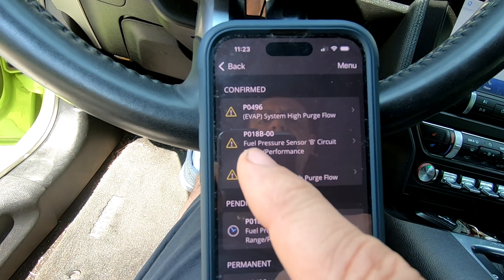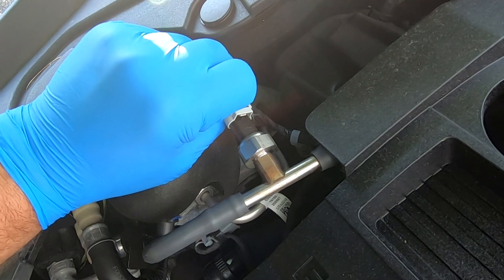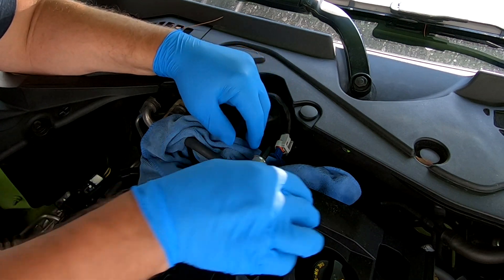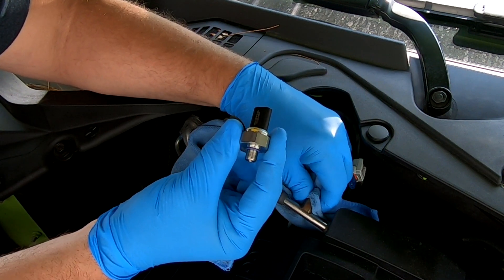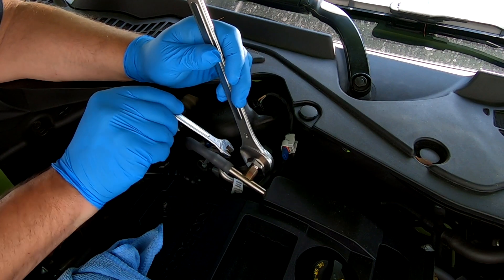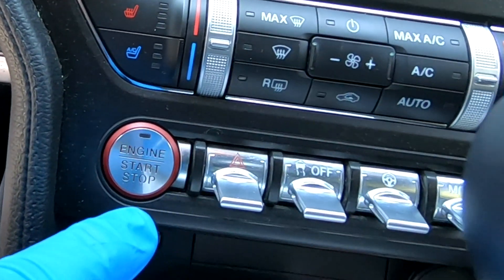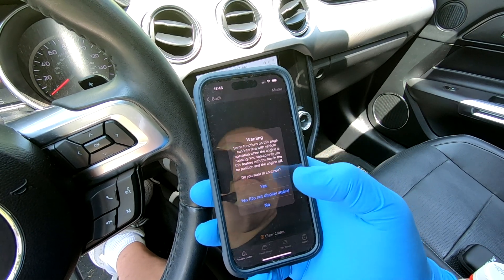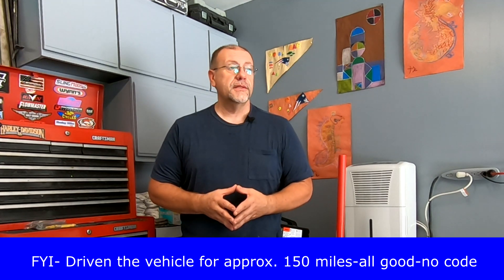Code P018B Fuel Sensor B Circuit Repair 2.3l EcoBoost Engine Ford Mustang | Techn' Moto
Code P018B Fuel Sensor B Circuit Repair 2.3l EcoBoost Engine Ford Mustang

In this video I show you how to replace the low pressure fuel sensor on a 2020 Ford Mustang EcoBoost 2.3l engine to eliminate the P018B Fuel Sensor "B" Circuit code. Pertains to all EcoBoost Engines.